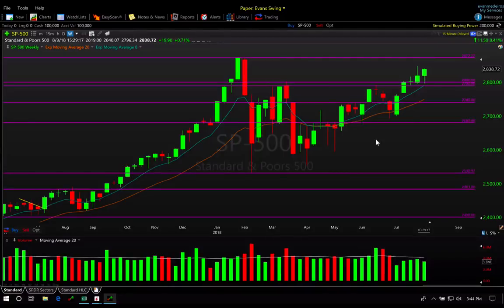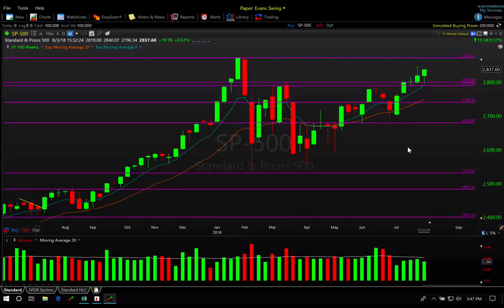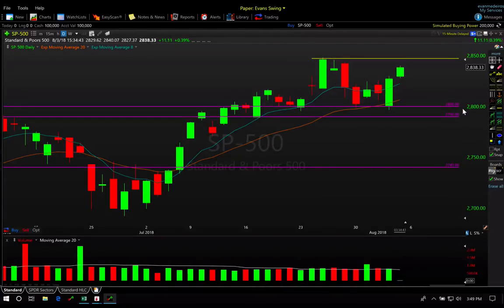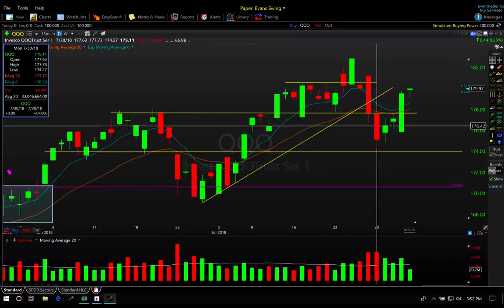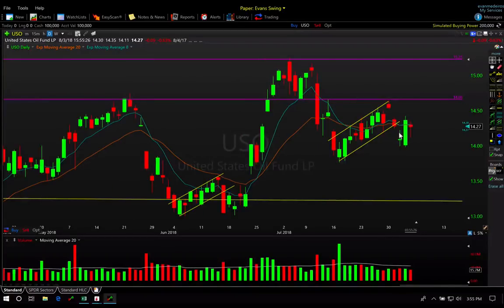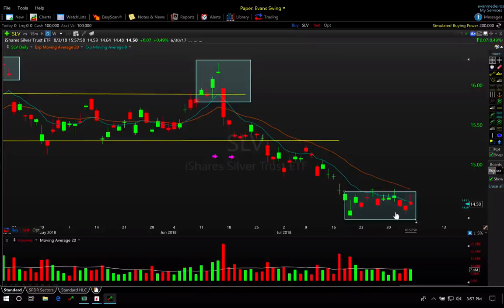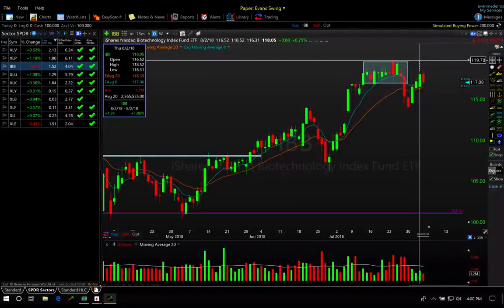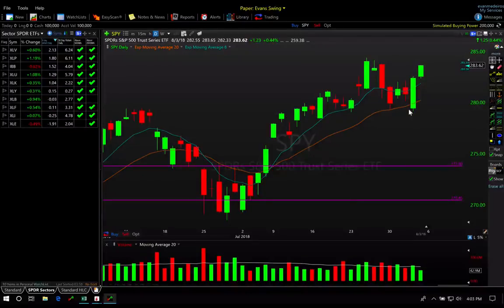Stock Market Recap 8-3-18 SPY IWM QQQ XLV XLP XLE XLI XLF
Stocks & ETFs featured in this video: SPY IWM QQQ TLT USO UNG GLD SLV XLV XLP IBB XLE XLI XLF